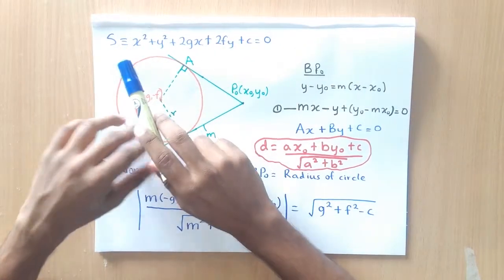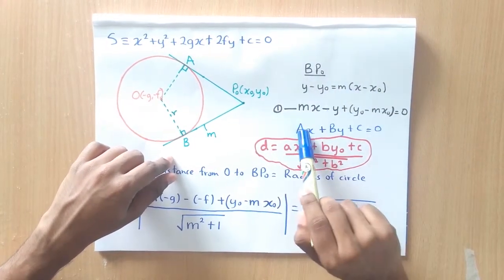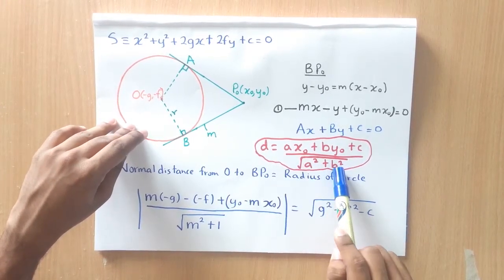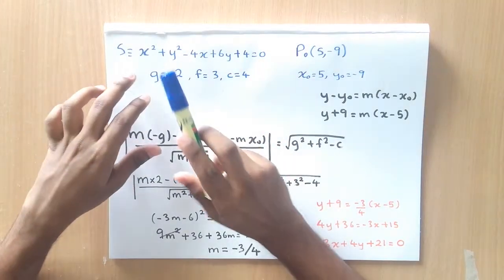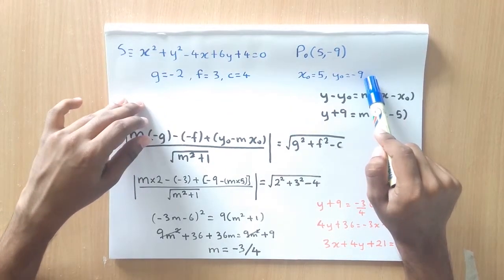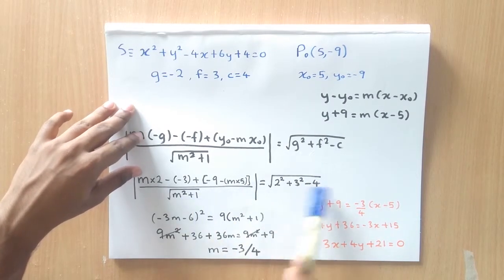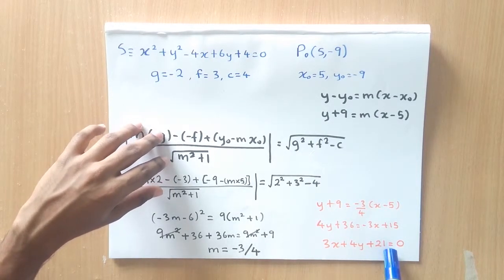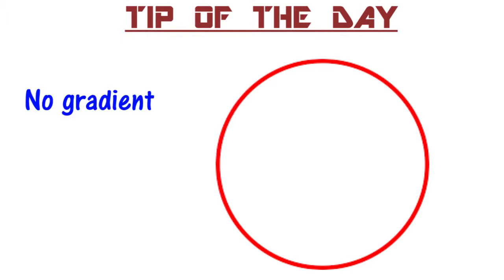Equation of the tangent from a point outside | ZJ learning | Circles#7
Learn the quick and easy way to find the equation of the tangent of a circle drawn from a point outside the circle. Here you will also learn the 3 possible values for the gradients of the tangents.
Tip of the day (Possible instances for the gradient) 3:59

Previous video - Equation of the tangent at a point in a circle

Next video - How to find the equation of a tangential chord